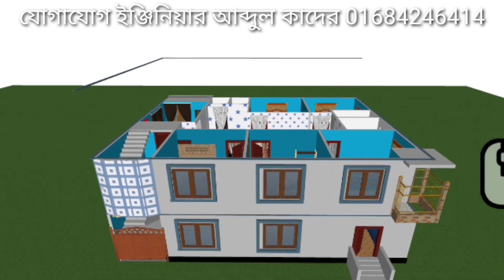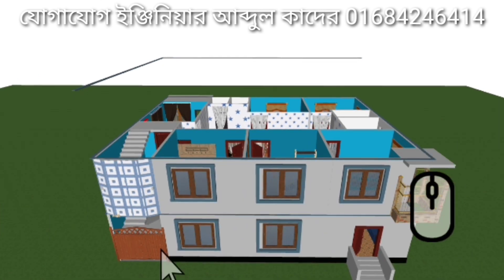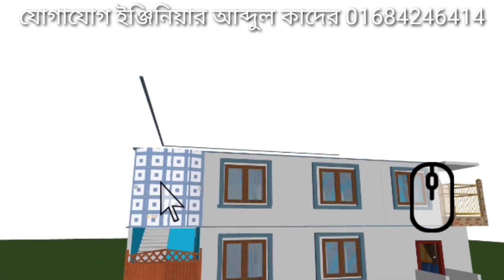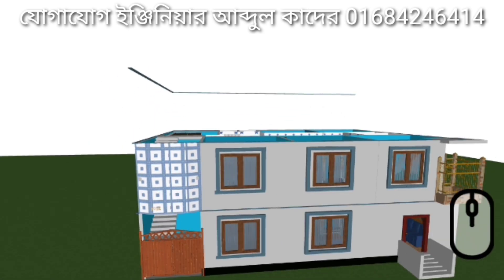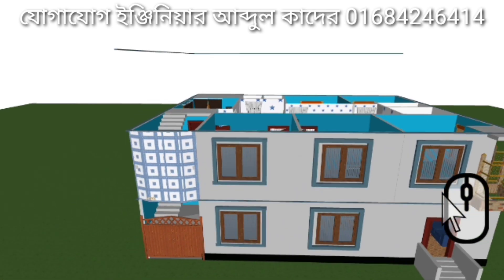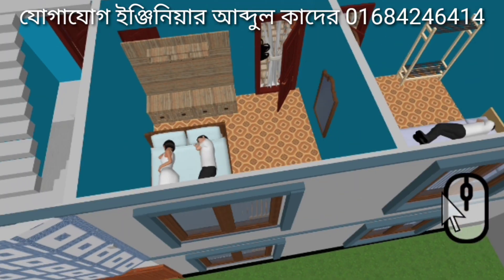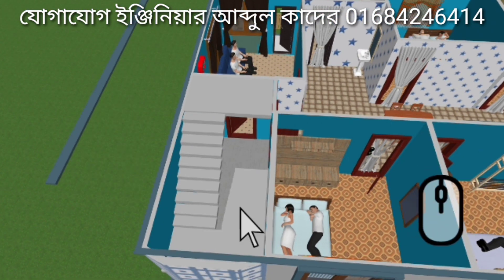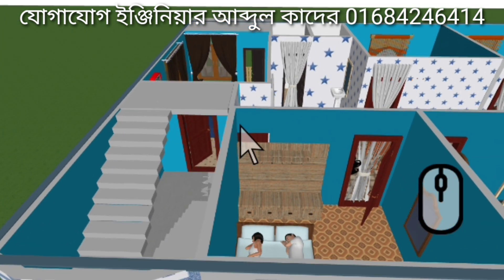পাচ রুমের বাড়ির ডিজাইন। 5 room house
বিস্তারিত জানতে ভিজিট করুন